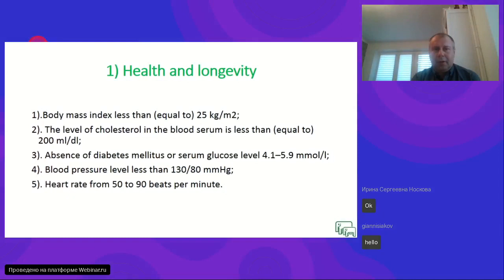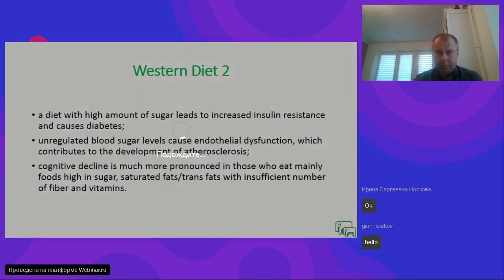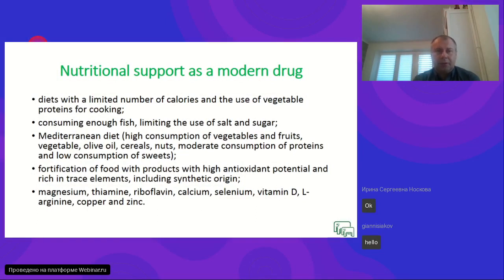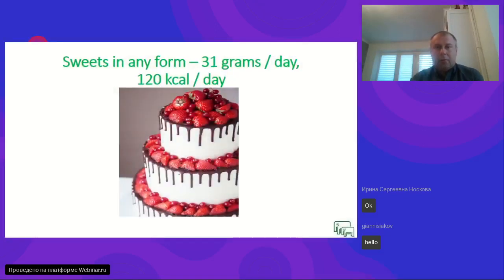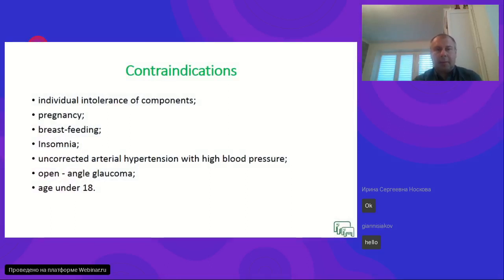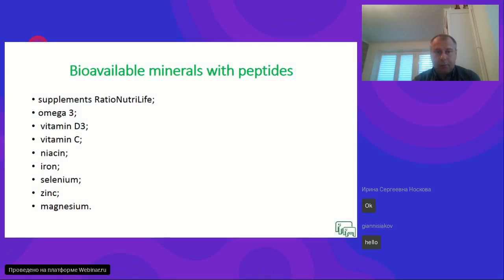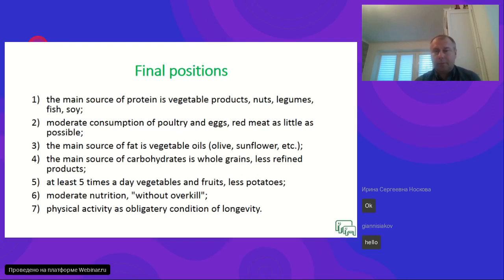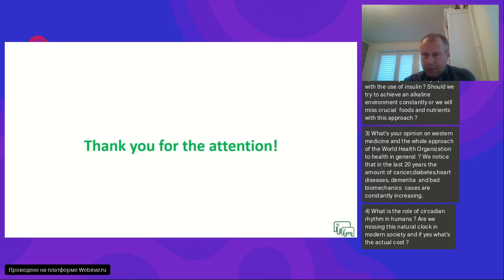Nutrition and Physical Activity Plan